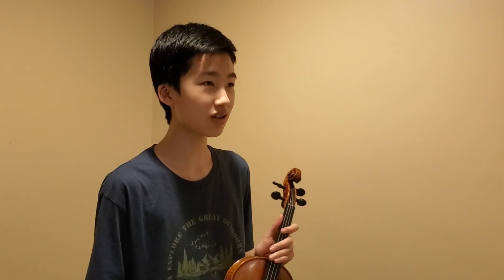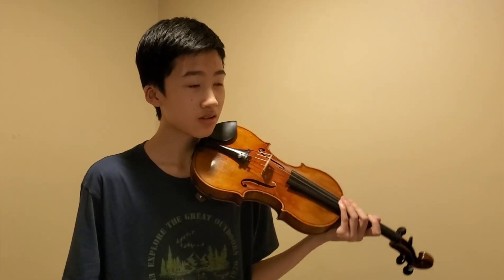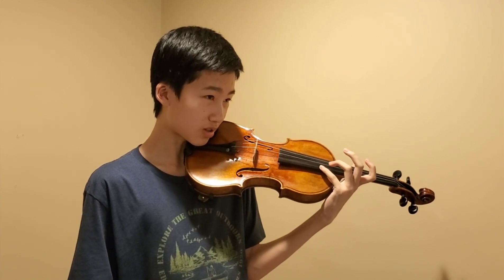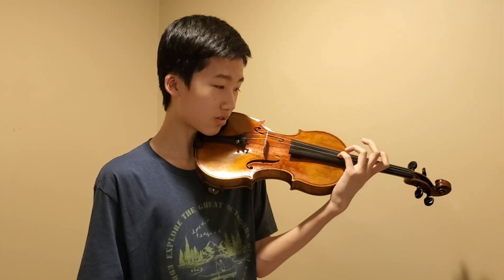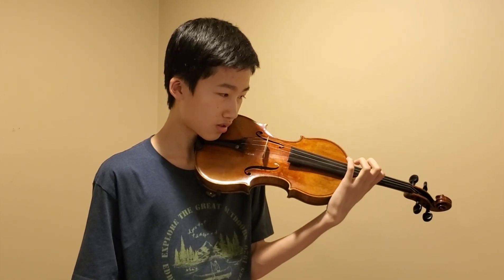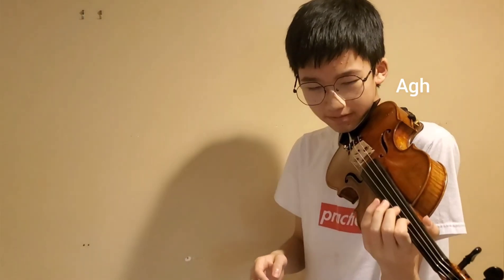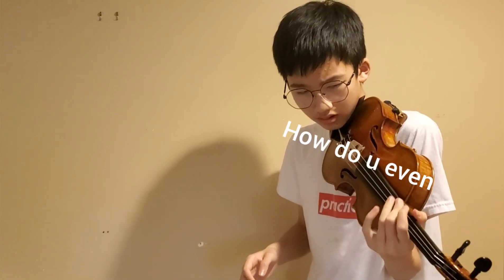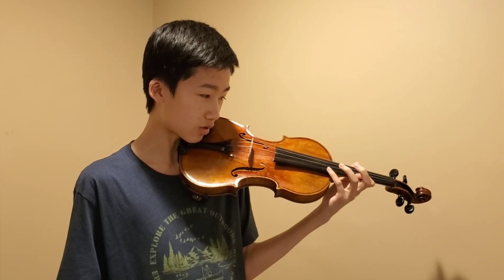How it feels learning left-hand pizz on violin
How it feels learning left hand pizz on the violin...

Not based on true events because I learned it by myself lol